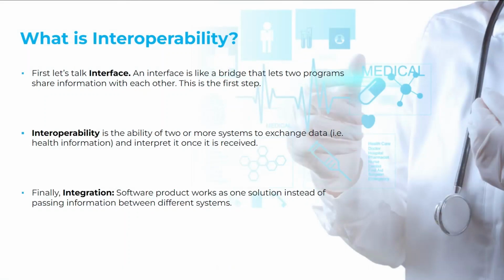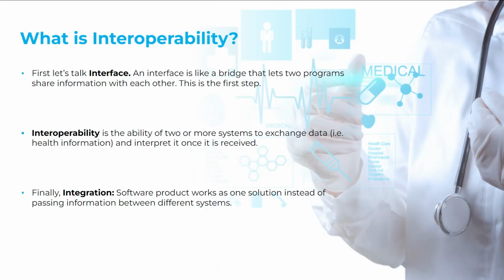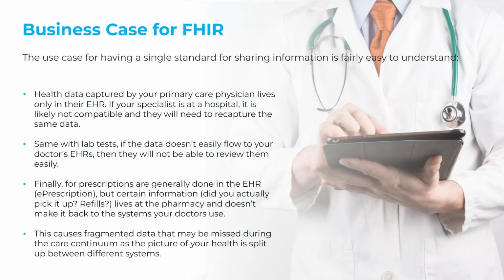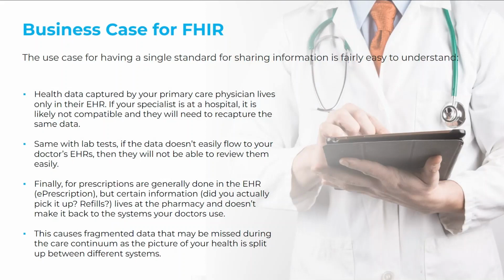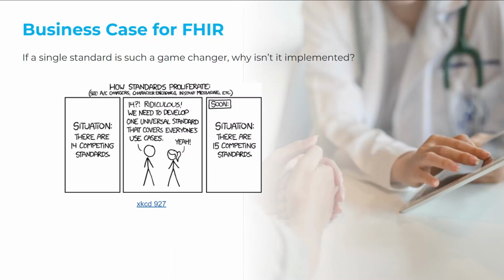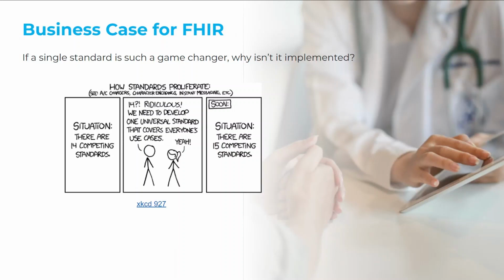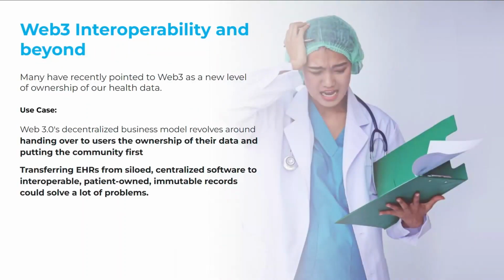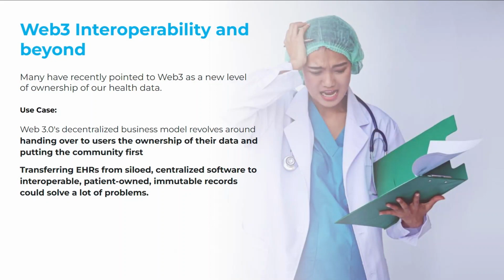Technology’s Impact on Healthcare: Ep - 2 FHIR/Interoperability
Why is interoperability in healthcare a huge deal?

While the nature of healthcare data is a growing paradox, it is important to be be able to improve accessibility of data to enhance patient outcomes.

Even with the increasing need to meet overarching goals of privacy and security with healthcare data, the best bet is to invest in interoperability standards as a long-term goal to generate better models of care, pursue better patient safety and improve experiences for the people.

Get into the finer aspects of all this and more on episode 2 of our Healthcare Webinar Series with Dr. Maanas Samant, MD, Clinical Product Manager and Health Tech expert.